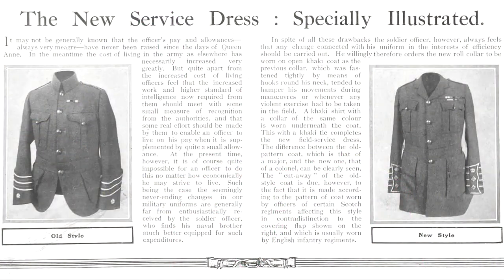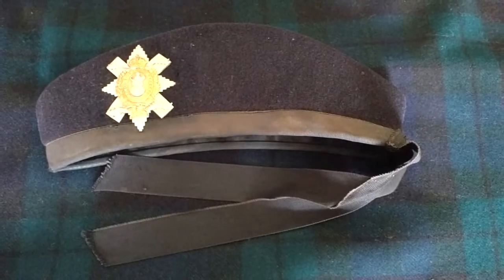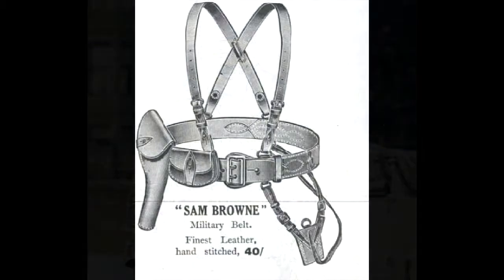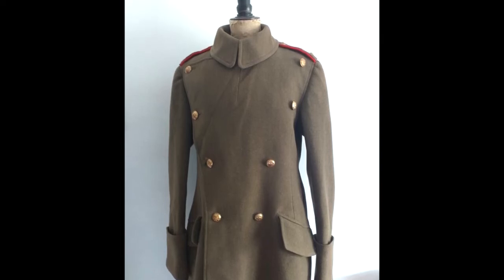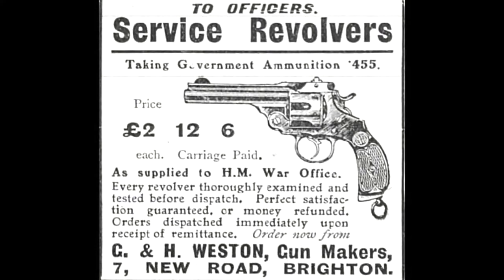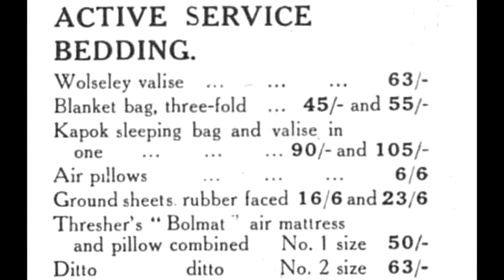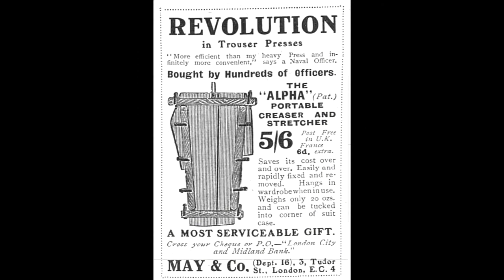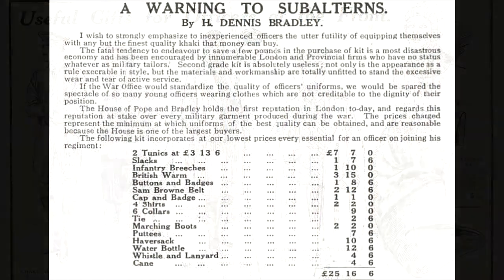WW1 Officers' Uniform and Equipment Part 1 - Active Service Kit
Where did officers get their kit? What did they need? And, perhaps most importantly, how much did it cost?
In this video, we look at the basic kit an officer in 1914 had to provide himself with after commissioning, and various extra items which proved popular amongst subalterns at the front. Using advertisements and price lists from the period, we can calculate the total cost of these privately purchased items, and see how necessary a private income was for officers in the Edwardian era.